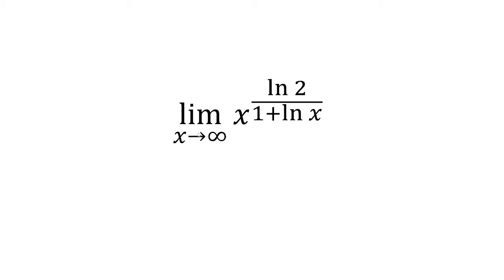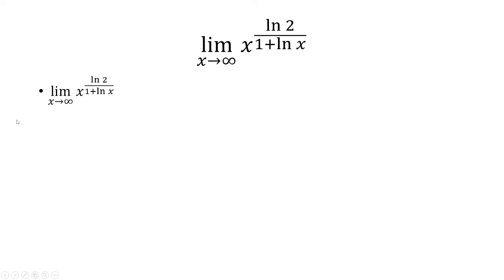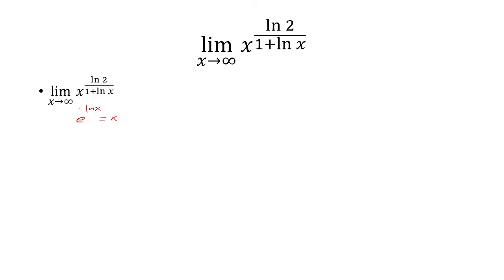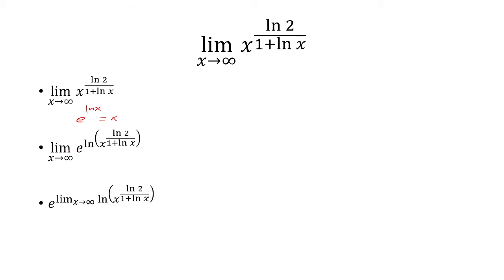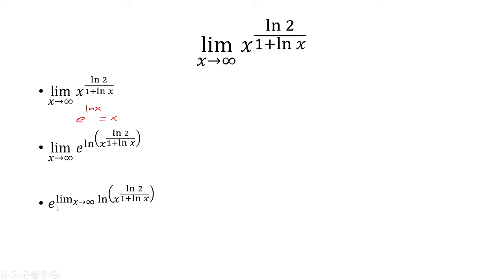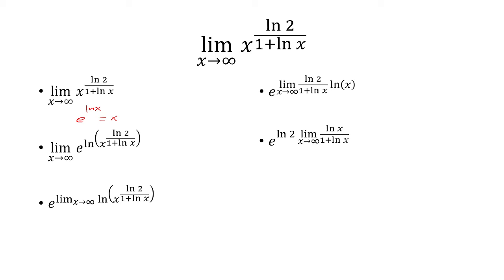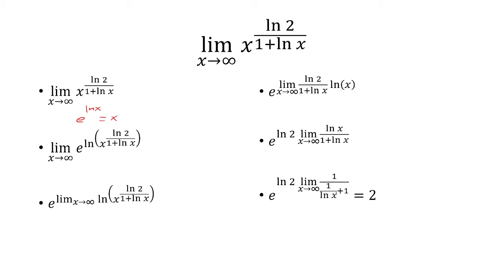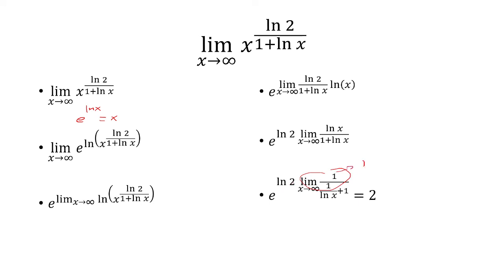limit as x approaches infinity of x^(ln2/(1+lnx)). No L'Hospital's Rule